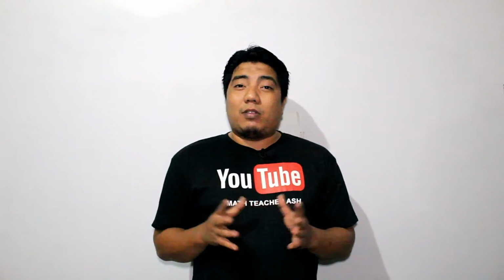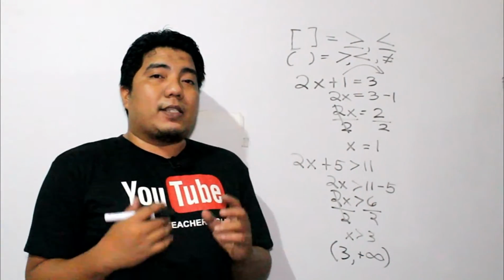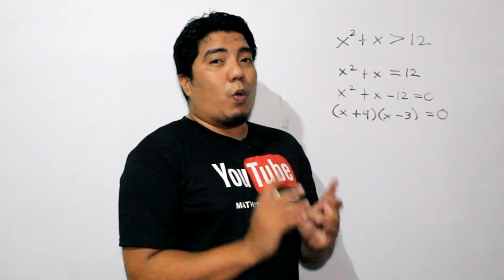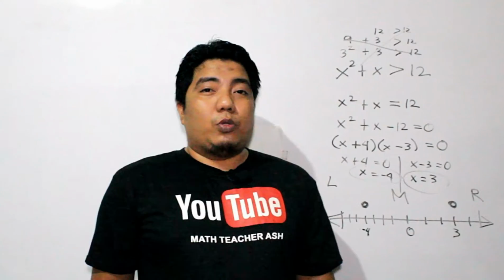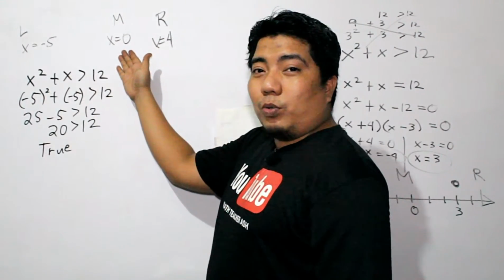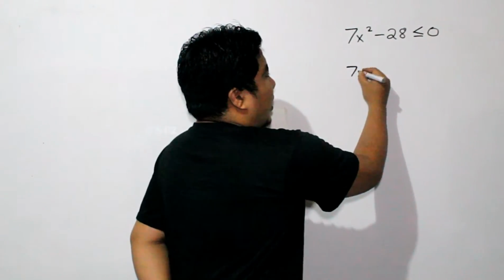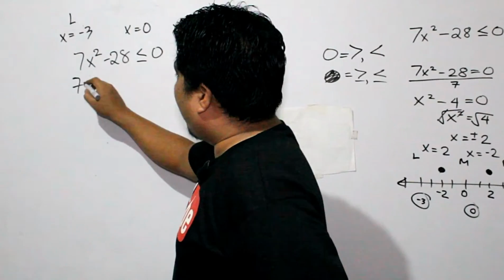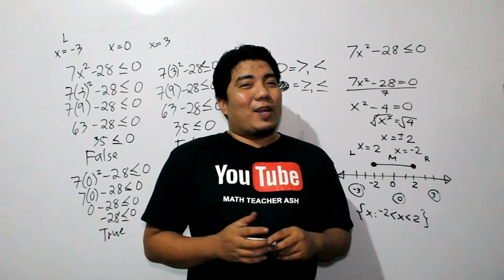SOLVING QUADRATIC INEQUALITIES - Made Easy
This algebra video tutorial provides a basic introduction to solving quadratic inequalities using a sign chart on a number line and expressing the solution as inequality and using interval notation.  You need to know how to factor trinomials.

This tutorial contains plenty of examples and practice problems on how to solve quadratic inequalities.

USB Hub 4in1
2nd Monitor